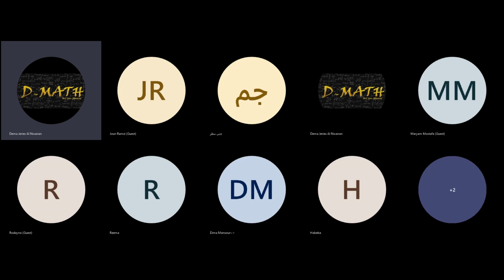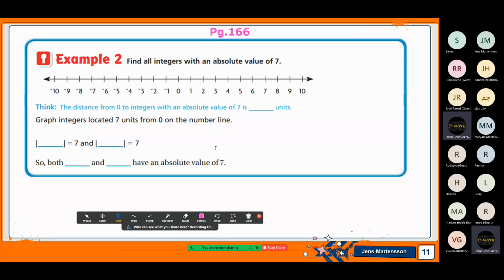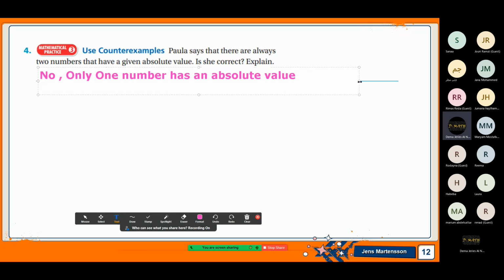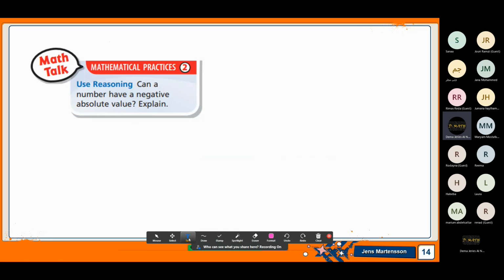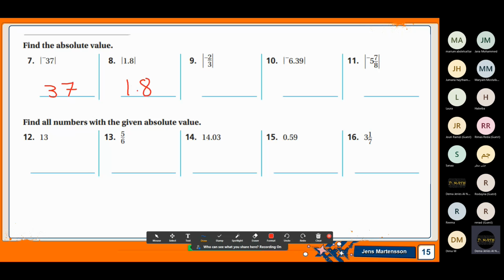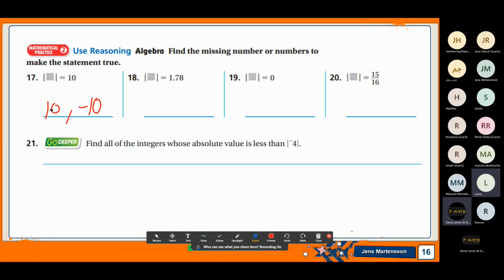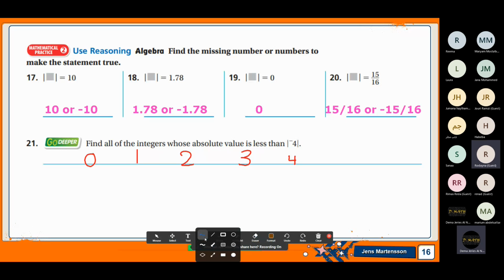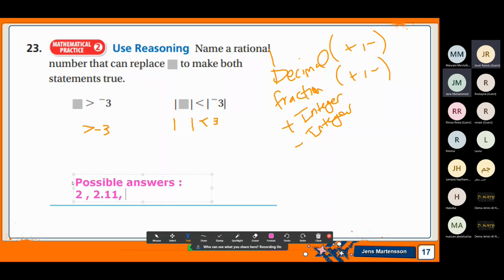Go Math~ Chapter 3, Lesson 5: Absolute Value ( Part2)